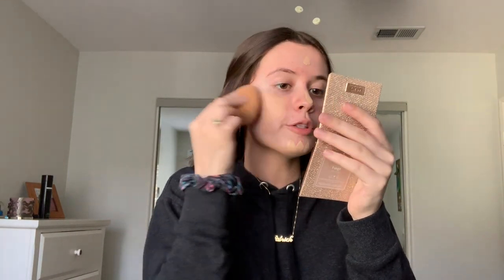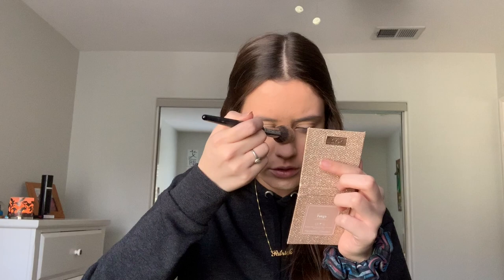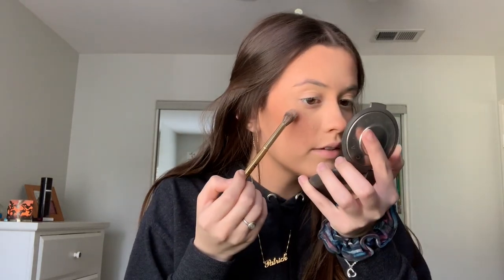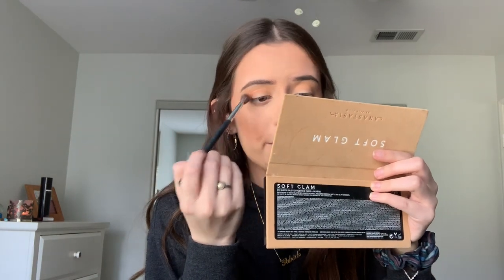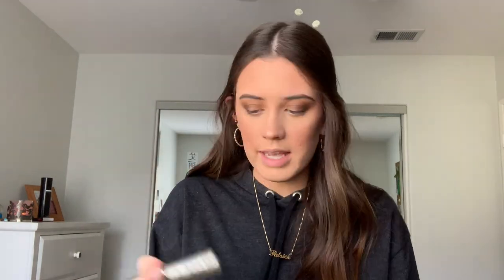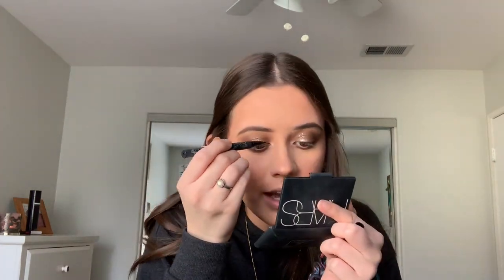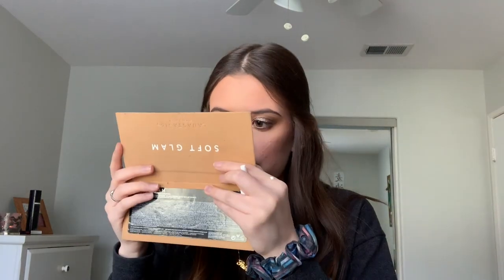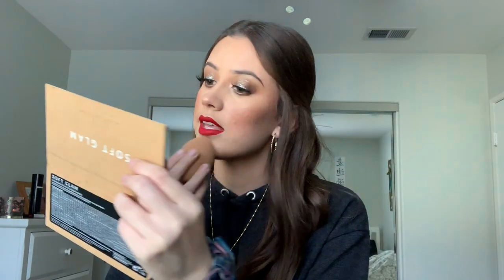GOLD GLITTER + RED LIP VALENTINES DAY LOOK | Alexis Danielle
Hey everyone welcome back! So for todays look I really wanted to incorporate a red lip and glitter! I did give you 2 different options for the red lip so I hope that helps! This look is perfect for Valentine’s Day and I know it’ll look beautiful on everyone. I really hope you all enjoy this look and have a great Valentines!!

♡ ColourPop x iluvsarahii Matte Lip “Arriba!”